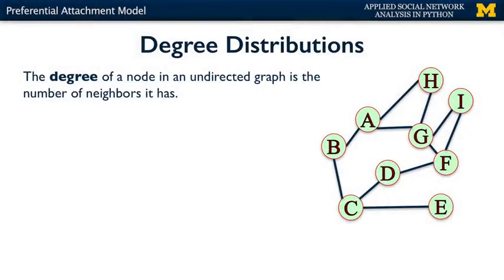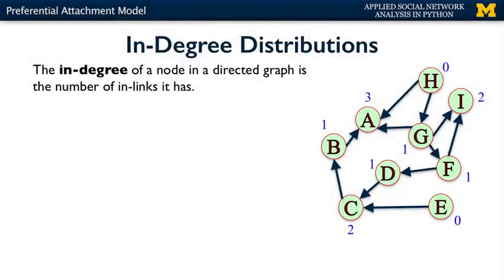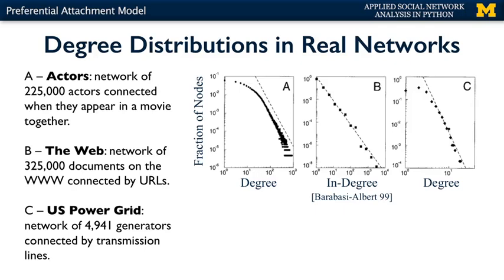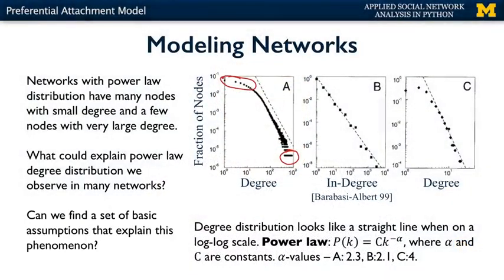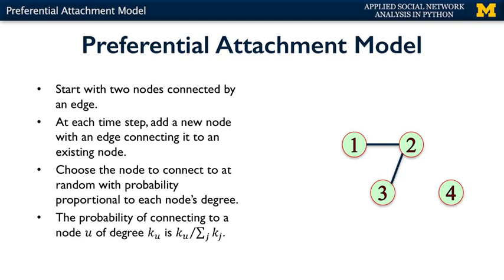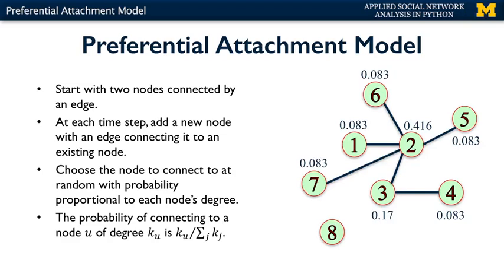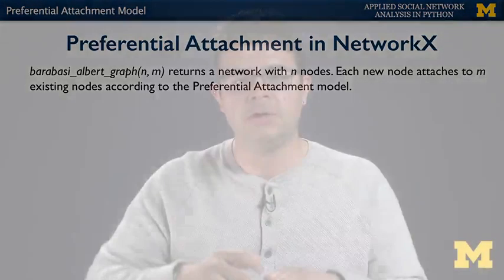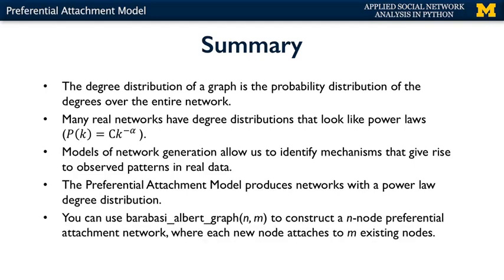Data science with python tutorial #6